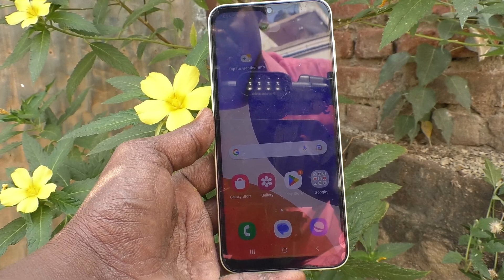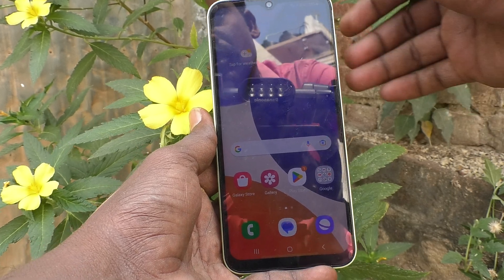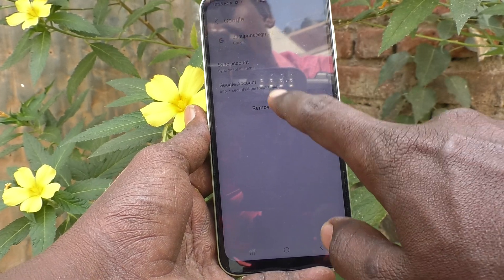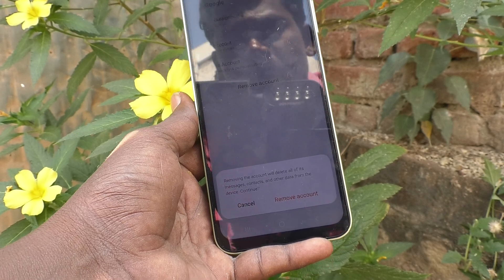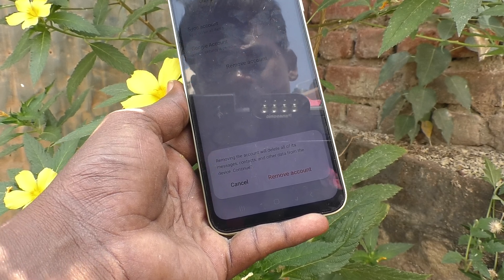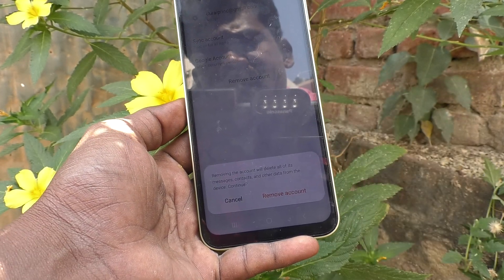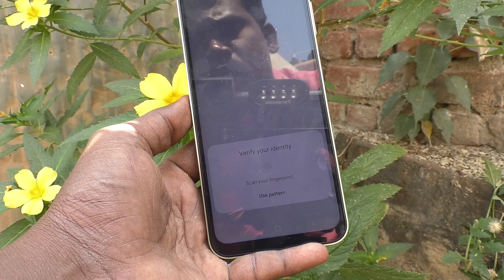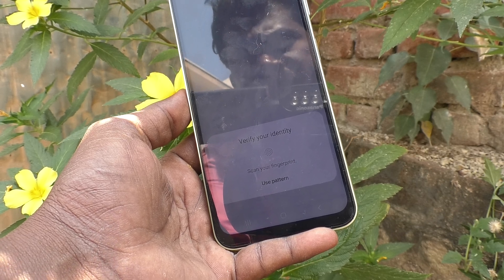How to remove Google account from Samsung Galaxy A14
Samsung Galaxy A14 Google account remove settings: Learn here how to remove Google account from Samsung Galaxy A14 smartphone.